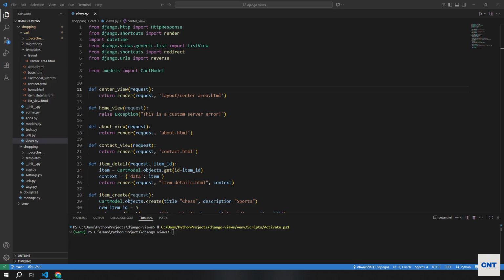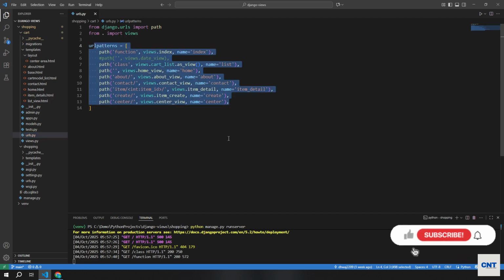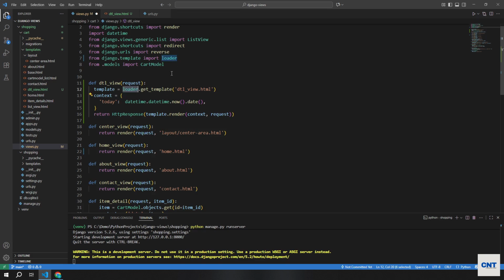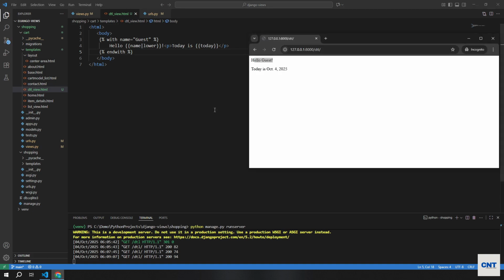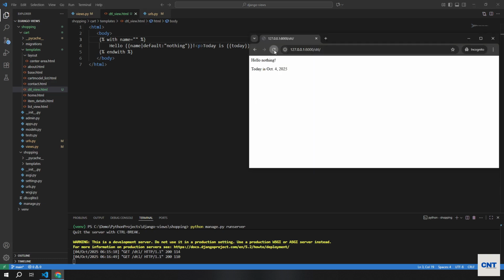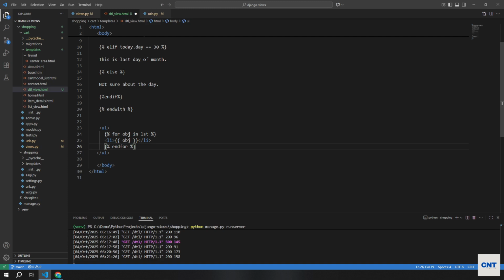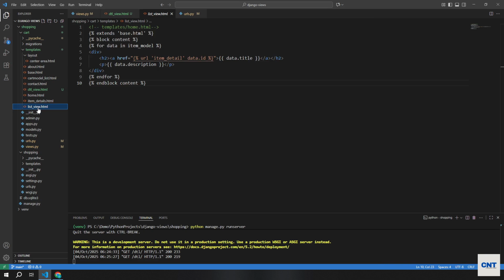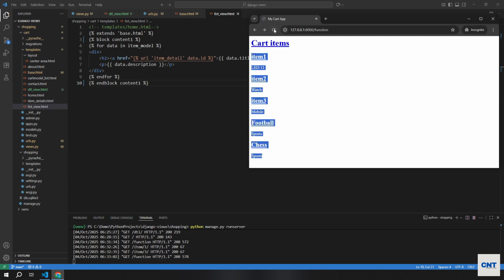Django Template Language | Django Tags | Django Filters | Django Tutorial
In this video, we will learn what is Django Template Language and how to use
 Django Tags and  Django Filters

🔖 Chapters:
00:00 Intro
02:41 Variable template
05:27 With template tag
08:47 if tags, for tag, extends tag (DTL)
11:39 Template Inheritance

The Django Template Language (DTL) is Django's built-in templating system, designed to facilitate the creation of dynamic HTML pages by separating presentation logic from application logic. It allows developers to embed Django-specific syntax within HTML to display data and control the flow of content.

django extend template
django if else
django filters
filters in django
django template filters
django base template
django based projects
django templates
django python
django tutorial
learn django
django 2025
python django
django course
web application
web projects
django routes
function based views
django class based views
django full course